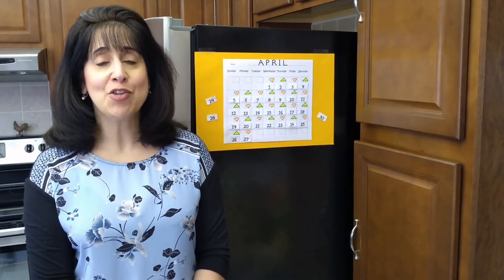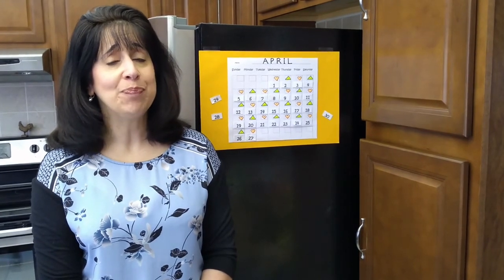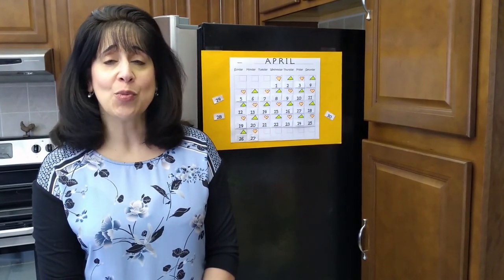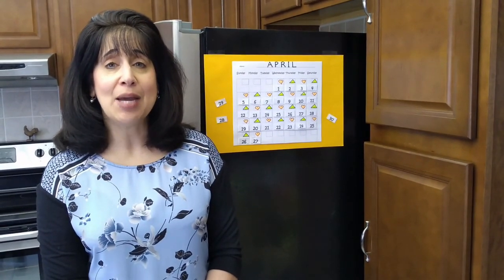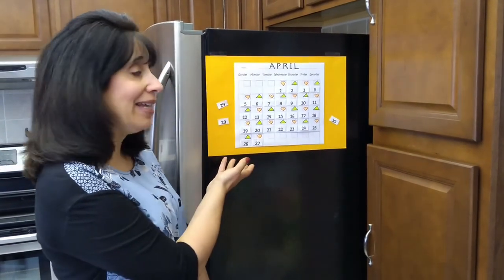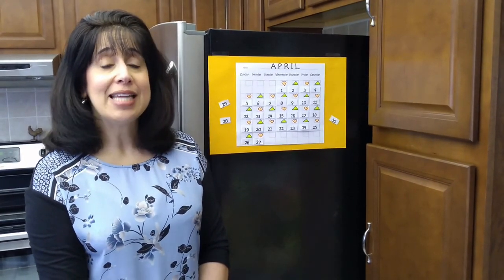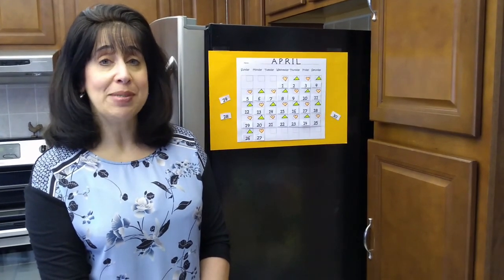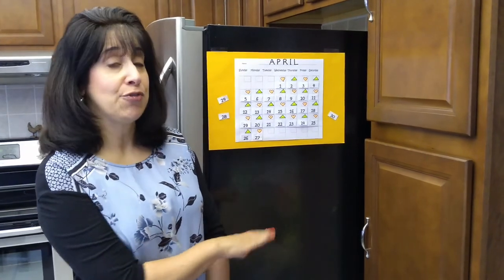STEAM Activity: Calendar Math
Kids love taking turns doing calendar at school, so why not recreate it at home?  Calendars are fun ways to incorporate math concepts such as patterning, measurement and counting.  Watch to see an overview of what can become a daily routine.

Total Happy Up And Sunny by Sascha Ende